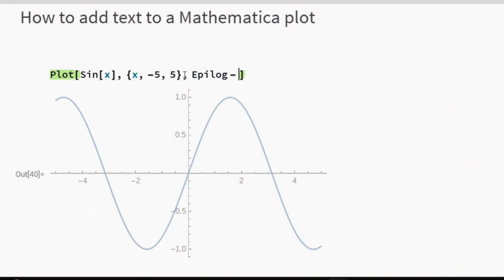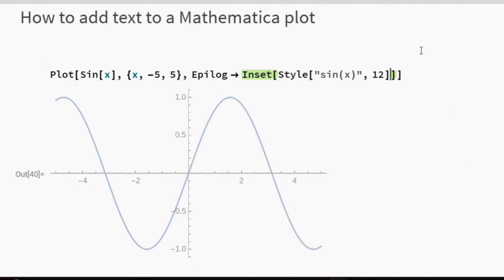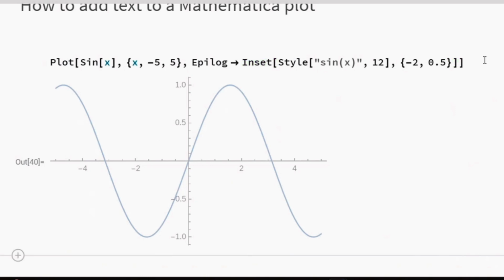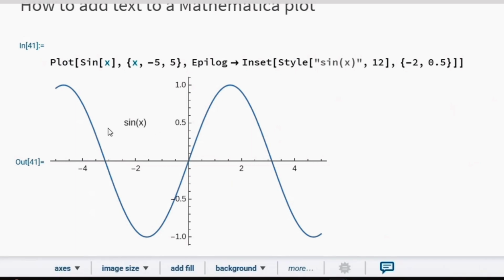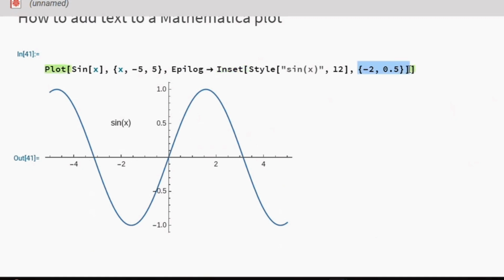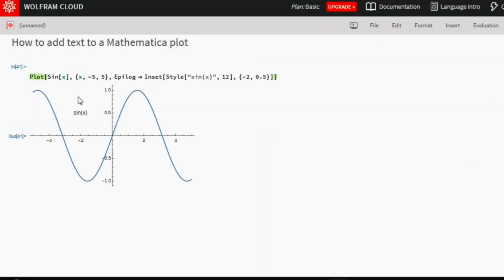✅ How To Add Text To A Mathematica Plot 🔴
About this tutorial:

Mathematica Plot refers to the plotting functionality available in the Mathematica software. Mathematica is a powerful computational software system developed by Wolfram Research, which provides a wide range of mathematical and scientific capabilities.
The Plot function in Mathematica allows users to create visual representations of mathematical functions and data. It is used to generate 2D and 3D plots, graphs, charts, and diagrams. With Mathematica's extensive set of plotting options, users can customize the appearance, style, labels, colors, and other aspects of the plots to effectively visualize and analyze their data.
Get in touch!